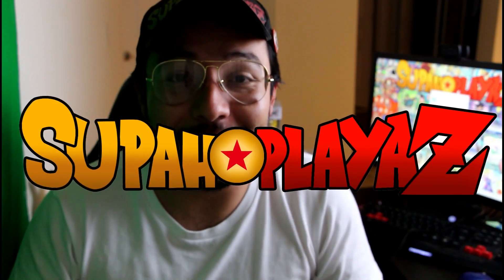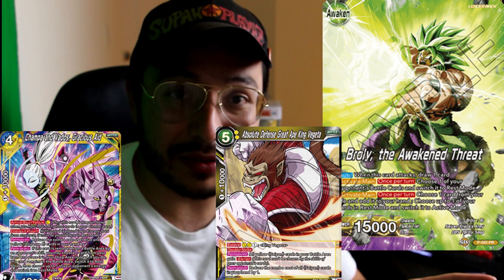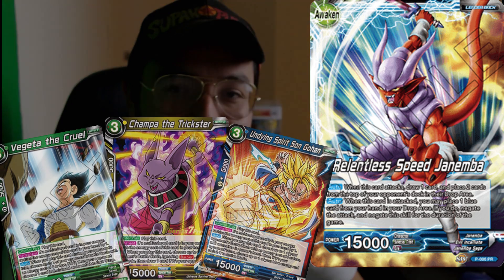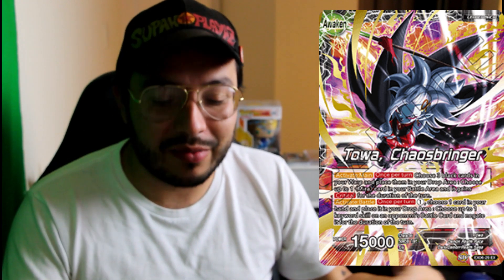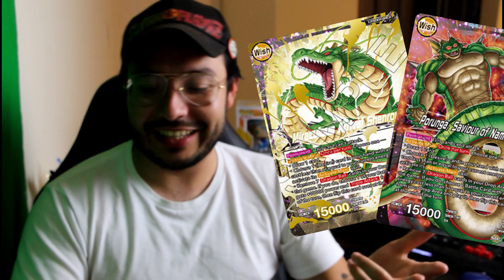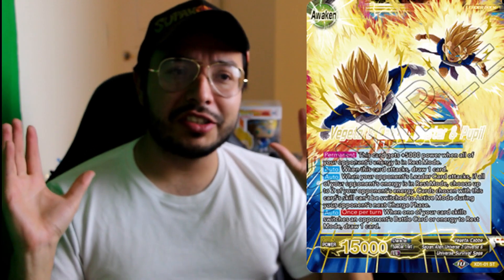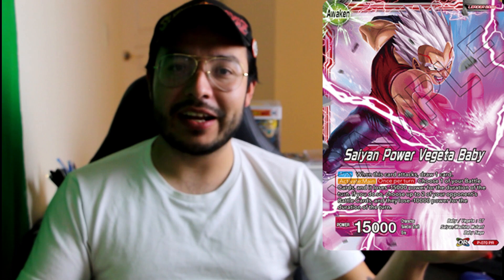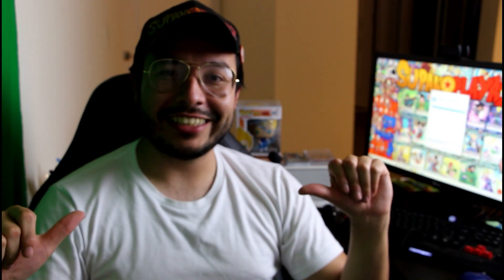BEST DECKS THAT WILL WIN IN DRAGON BALL SUPER CARD GAME!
BUY DRAGON BALL SUPER CARDS!

Supah Playaz Best Videos!

Stay Supah!